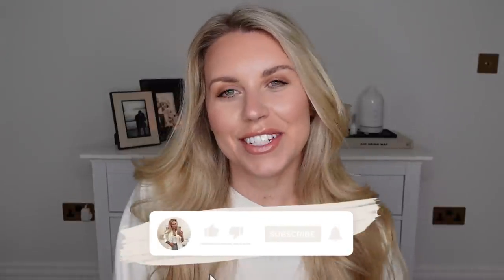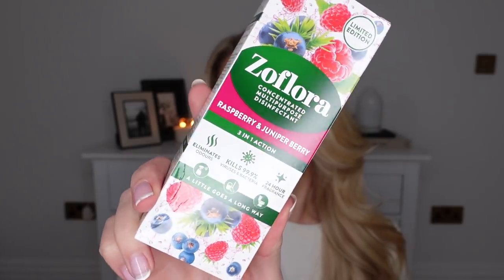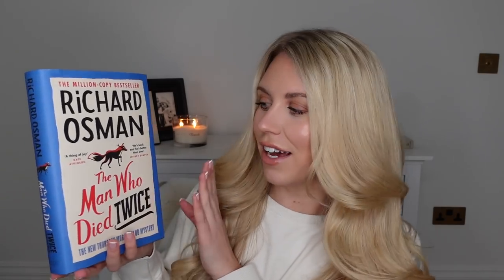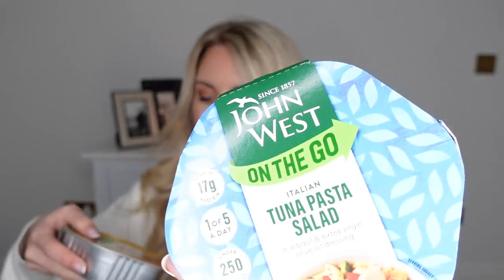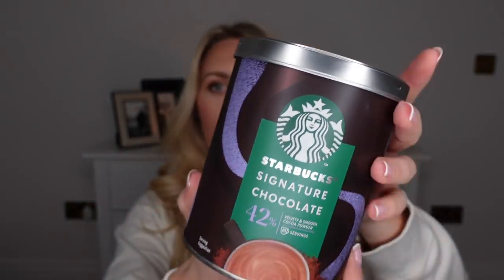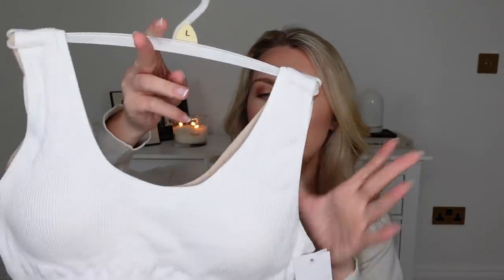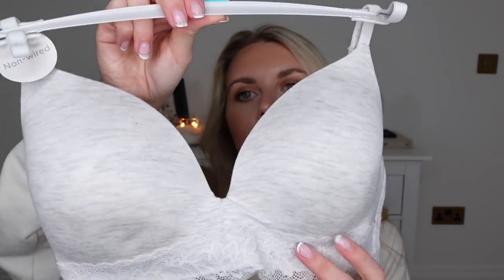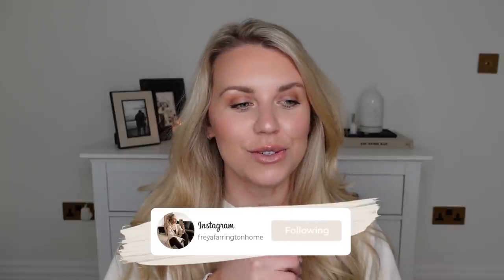SUPERMARKET HAUL ✨ Asda Tesco Sainsburys | Home & Fashion Try On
SUPERMARKET HAUL ✨ Tesco Asda Sainsburys | Home & Fashion Try On sainsburys